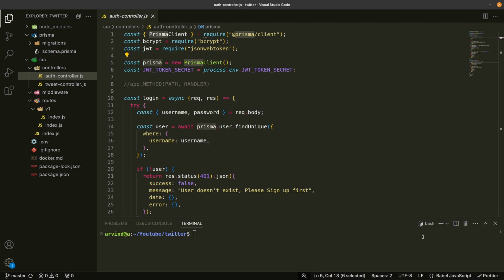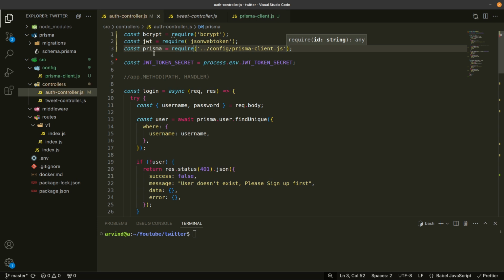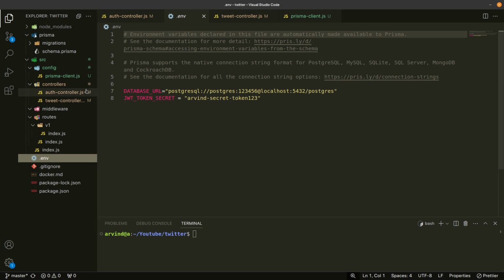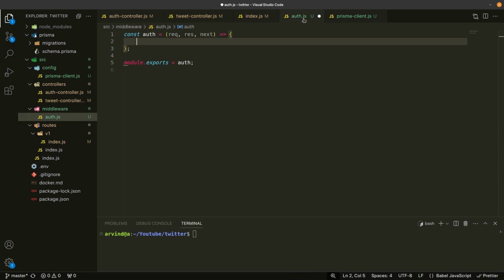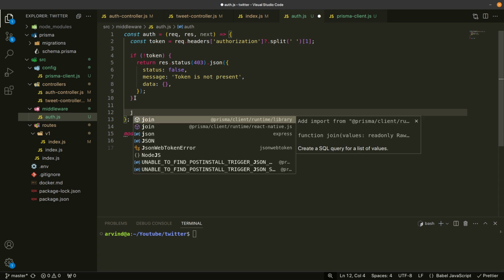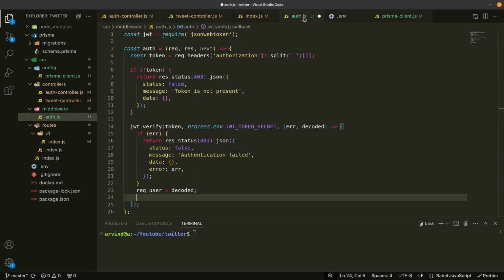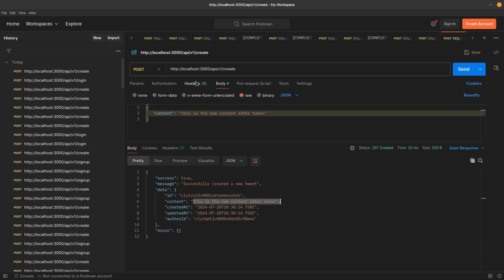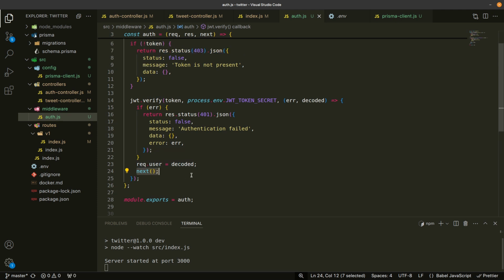Auth Middleware in ExpressJS & NodeJS | Complete Backend Development Course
Learn how to implement robust authentication middleware in ExpressJS and NodeJS in this comprehensive tutorial. Part of our Complete Backend Development Course, this video covers essential concepts and practical implementation of secure user authentication.